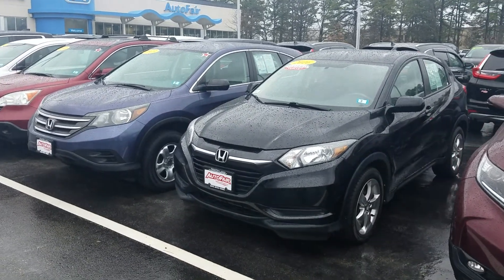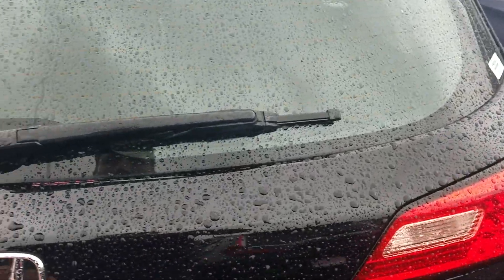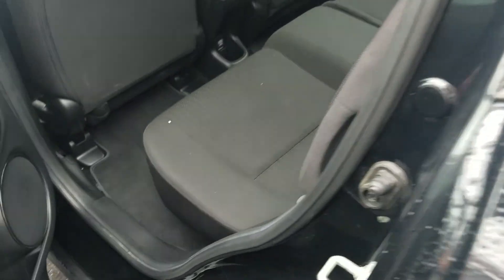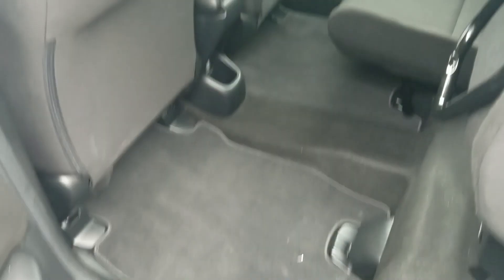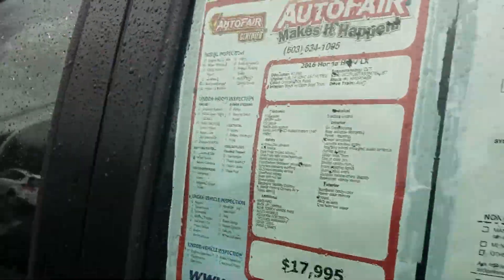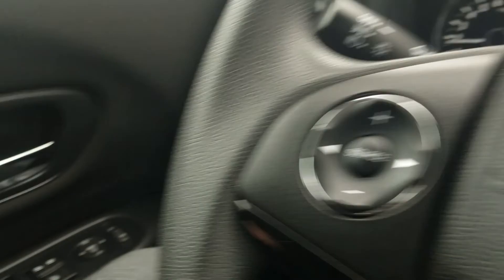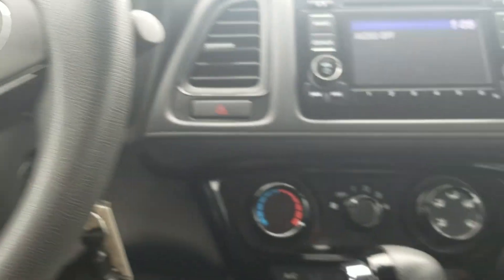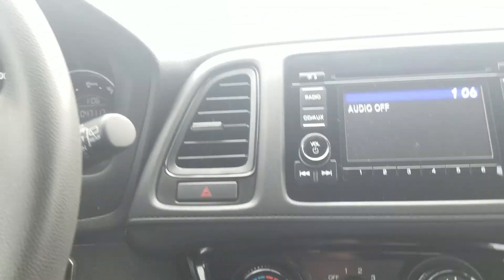Hi Juanita! Here's your new HR-V!